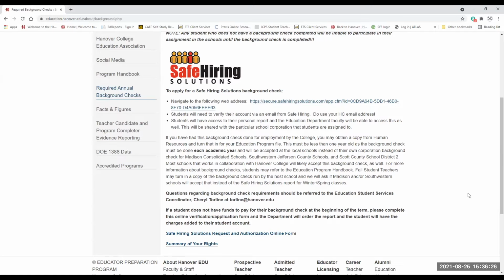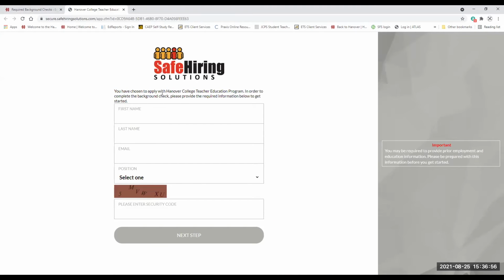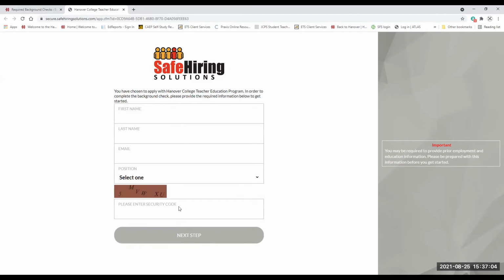Background Check Orders Tutorial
Tutorial for ordering the Safe Hiring Solutions background checks required for Education courses with classroom fieldwork.